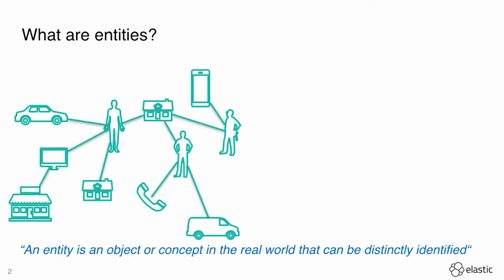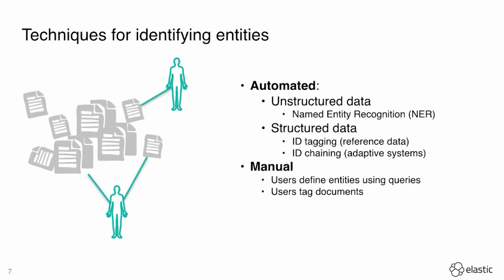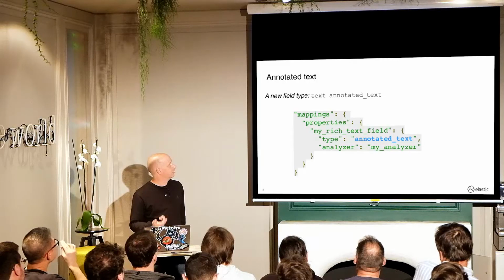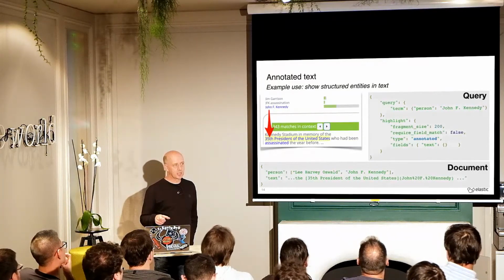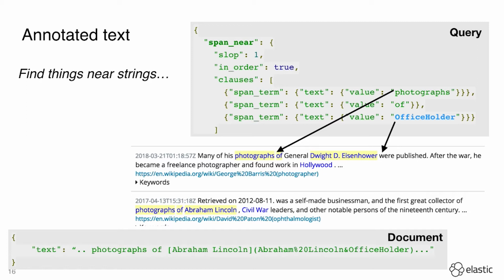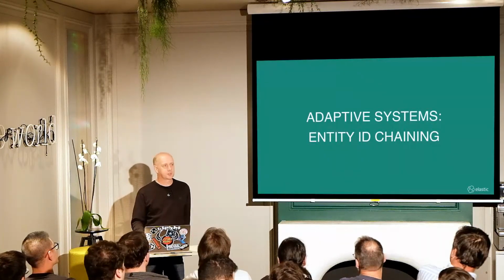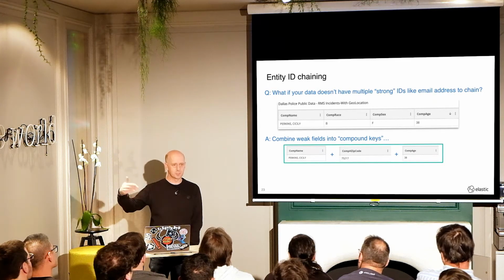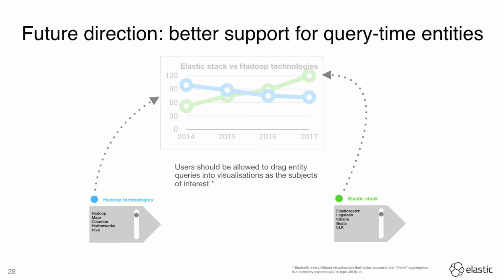Meetup Paris #40 : Beyond plain text: Elasticsearch’s annotated text field type (en anglais)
Elasticsearch has a new field type which allows structured data to be added into the text of documents as annotations. Mark will demonstrate some of the powerful new search features this offers and how NER (Named Entity Recognition) tools like OpenNLP and Spacy can be used to tag people, places and organisations mentioned in text.

Par Mark Harwood, Developer, Elastic

Mark is a core developer working on elasticsearch and has been involved with Lucene for many years.